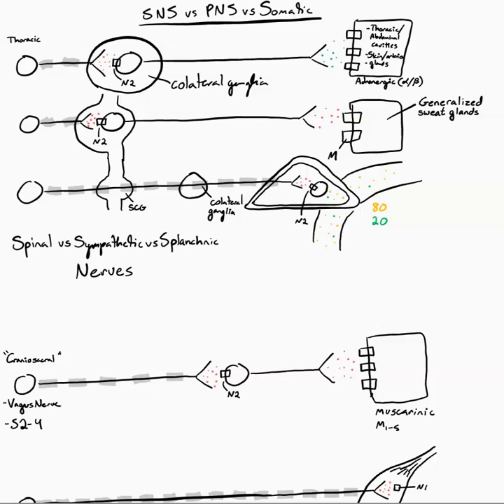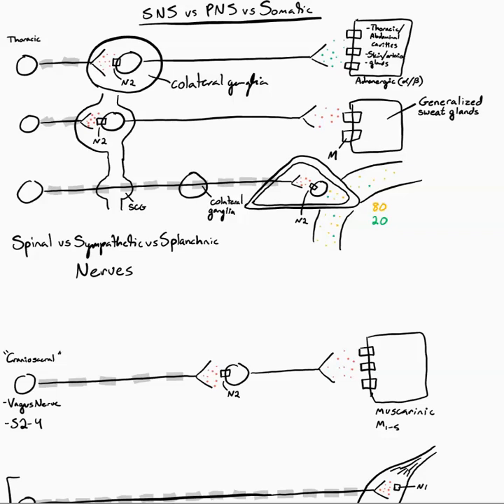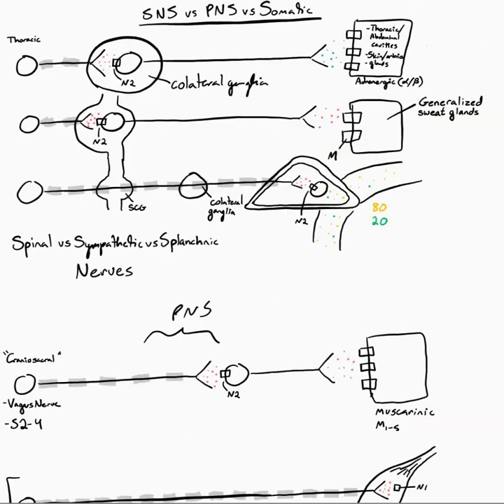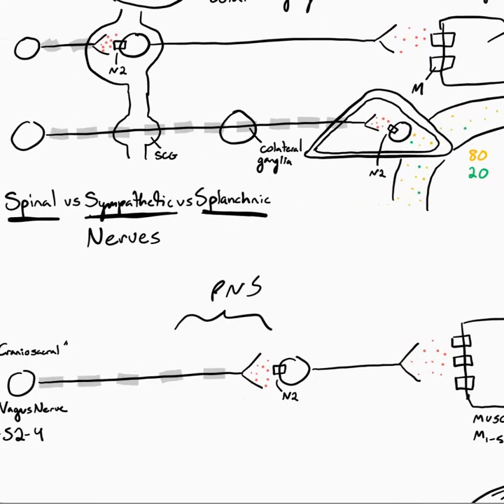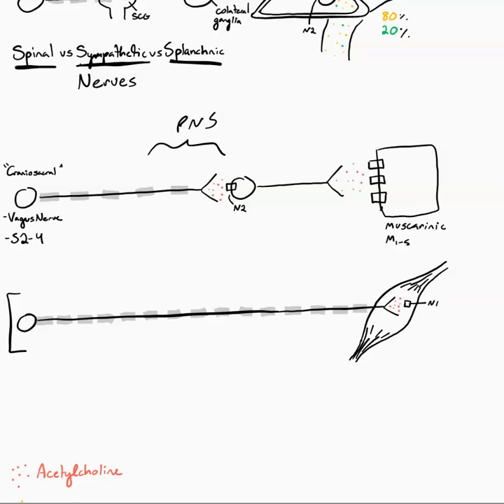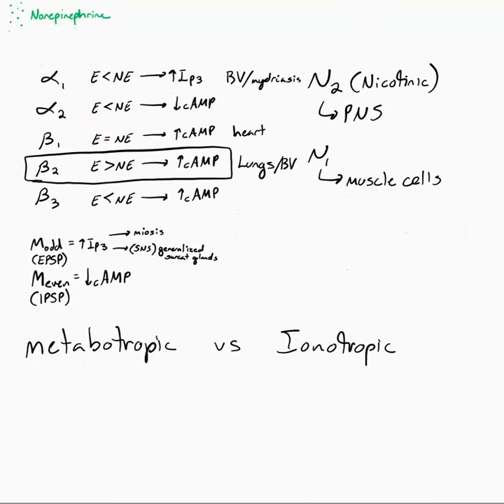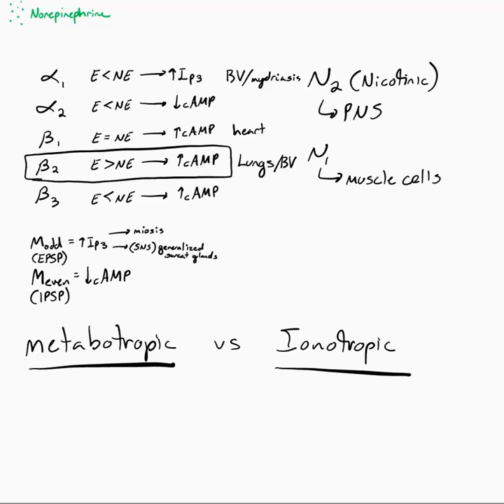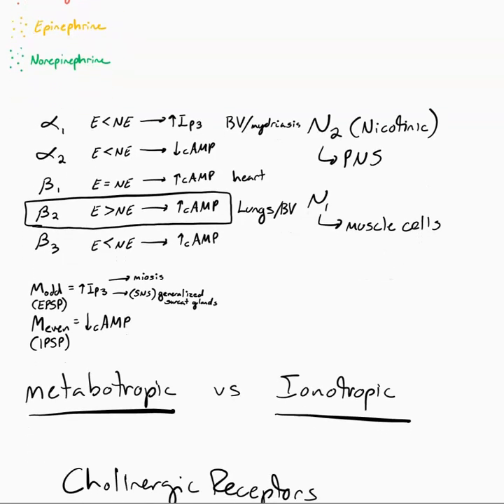SNS vs PNS vs Somatic